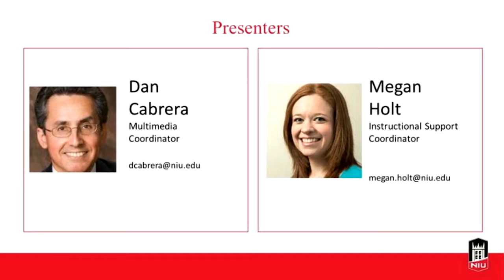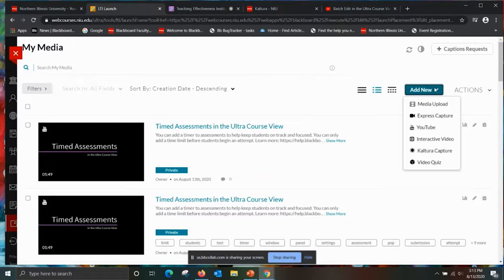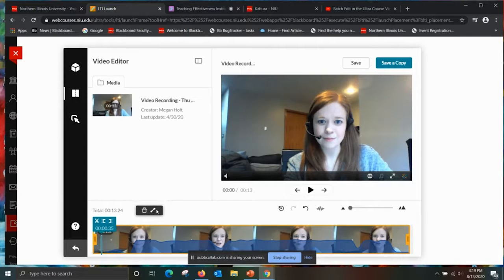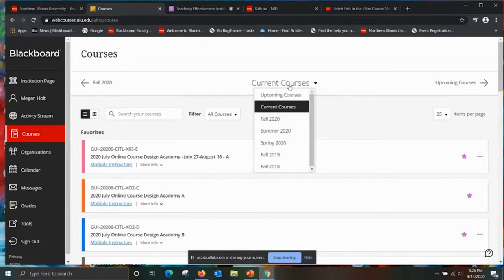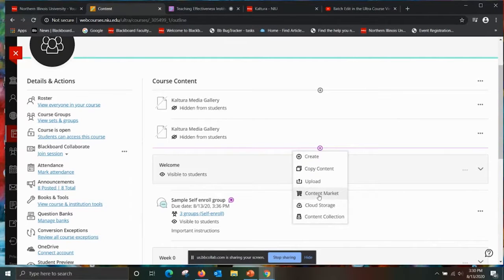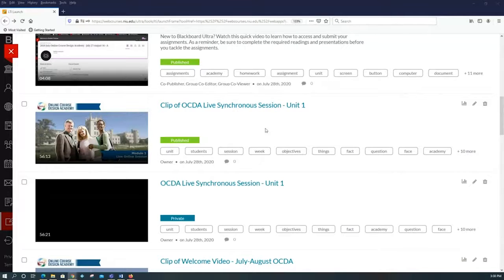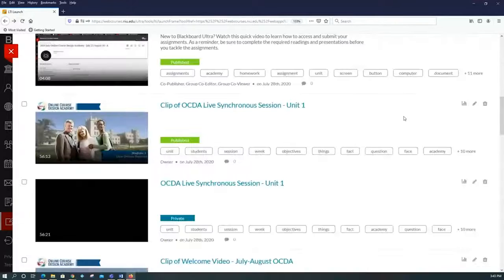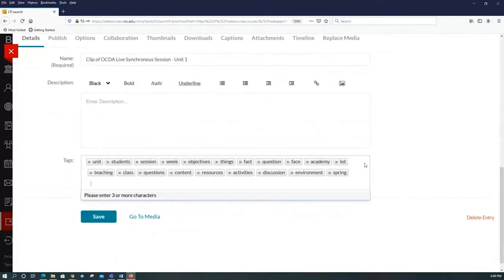2020 TEI Thursday Session 4 Simple Edits to Enhance Videos - August 14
Simple editing tools can be used to improve video content and enhance the viewers' experience. This session will review the process for completing simple edits using tools such as Kaltura Editor. Edit for impact!